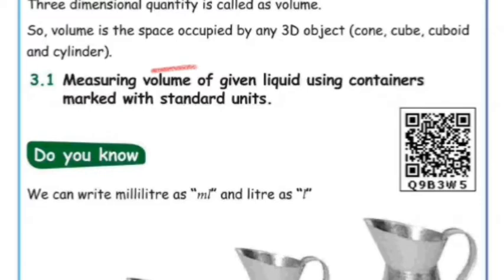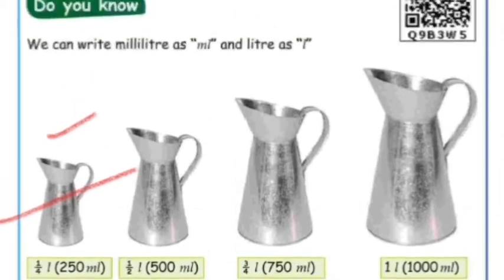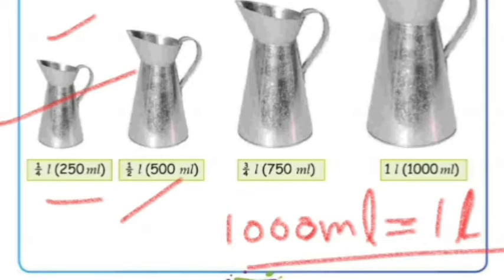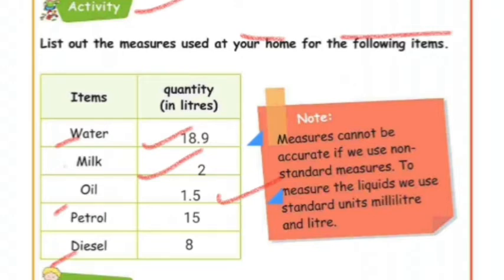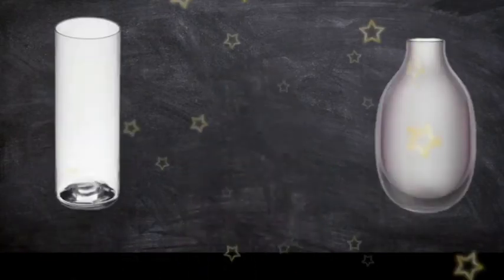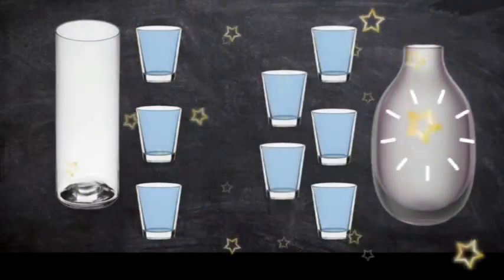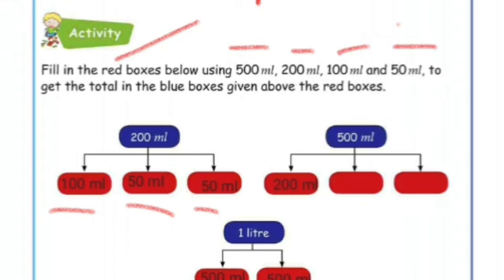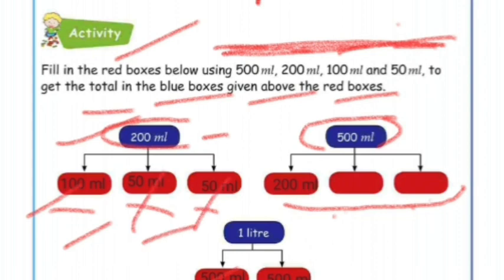Grade 4 / Samacheer kalvi-term3 / Math unit-3 "Measurements" -volume - exercises/part 24 & 25